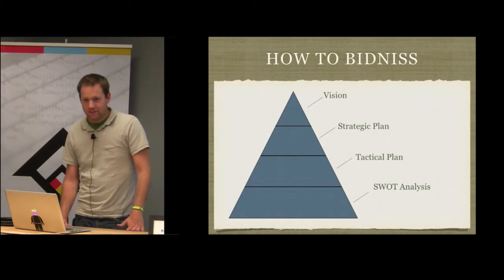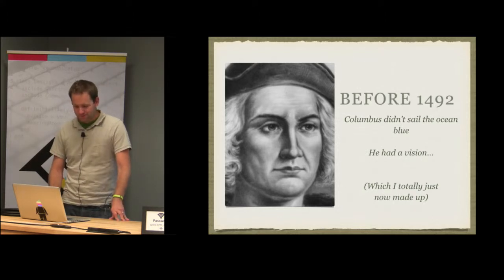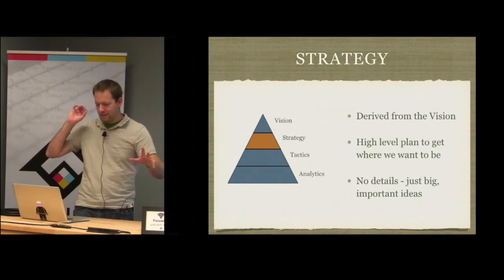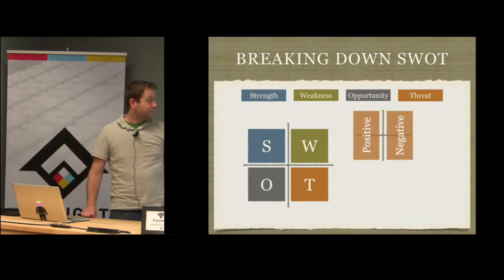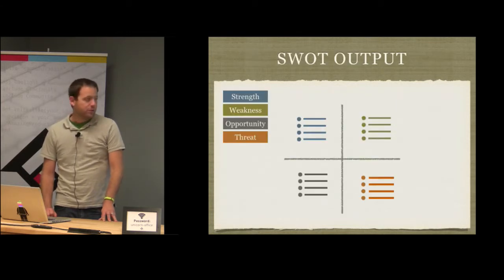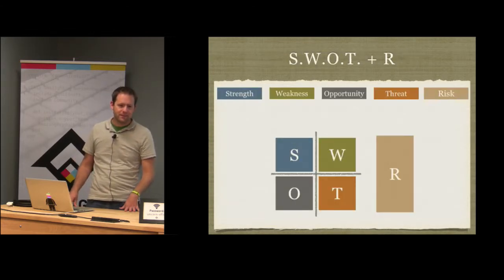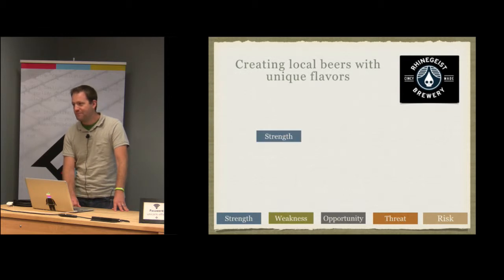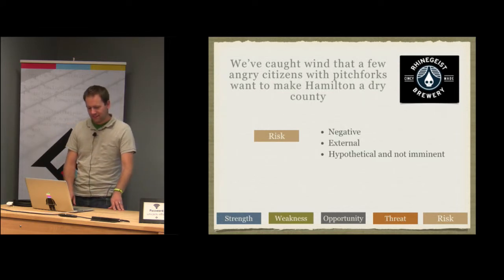Alan Audette on SWOT